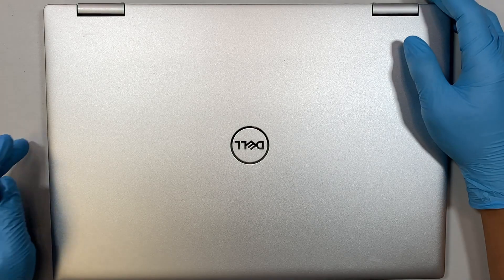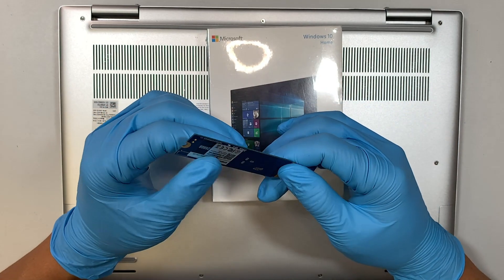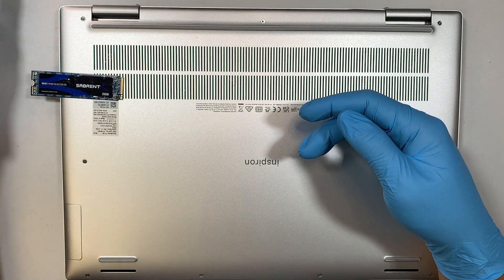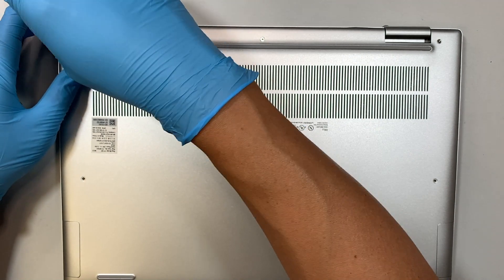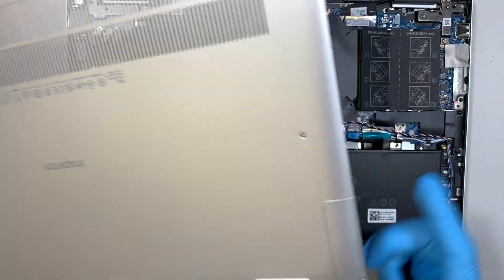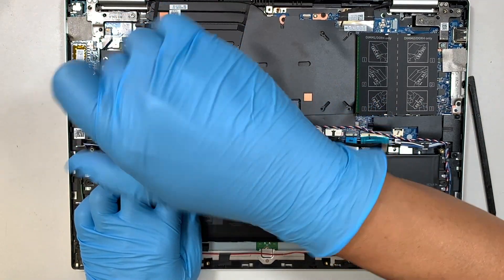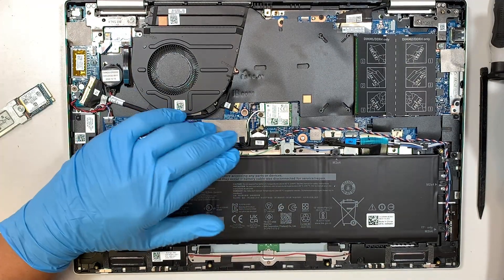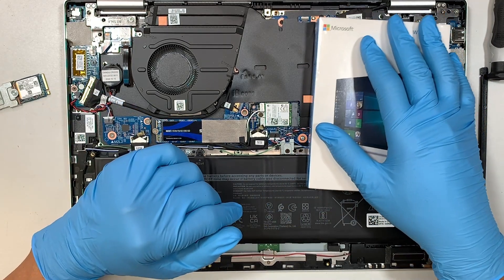Dell Inspiron 16 7620 P119F Upgrade NVMe M2 SSD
Here is the video on how to upgrade M.2 SSD.

This video will show you from start to finish on changing NVMe M2 SSD your laptop.

The model for this is:
- Dell P119F

Here is the Windows 10 / Windows 11 installer device.